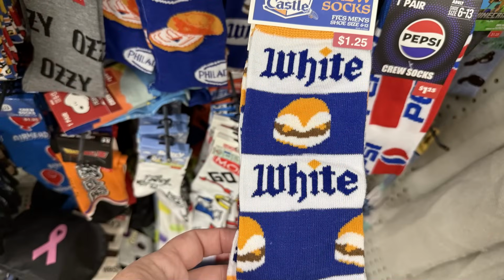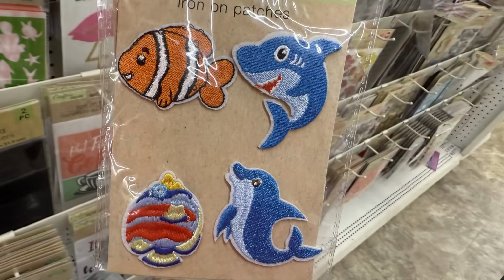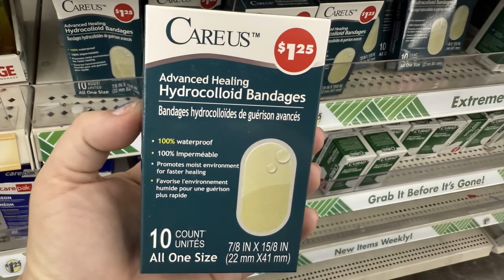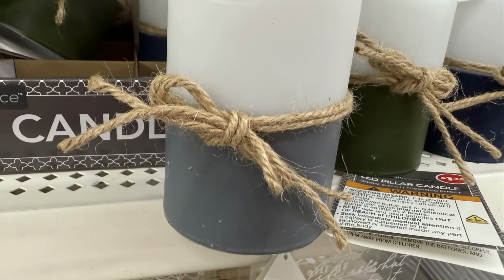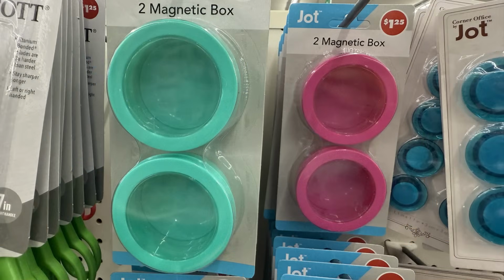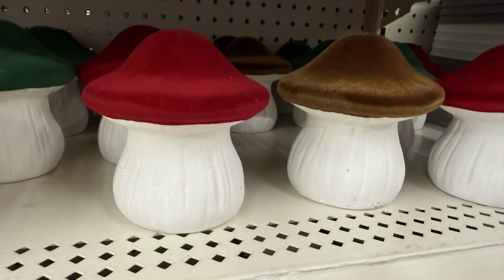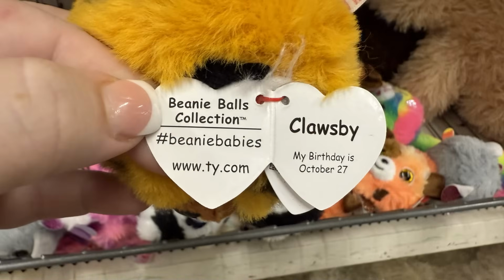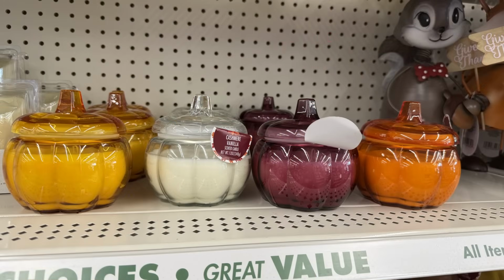DOLLAR TREE NEW BIRCH & VINE & FIRST FALL ARRIVALS 2025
New and Restocked items for 2025
First fall arrivals of 2025
Birch & Vine Home decor
much more!